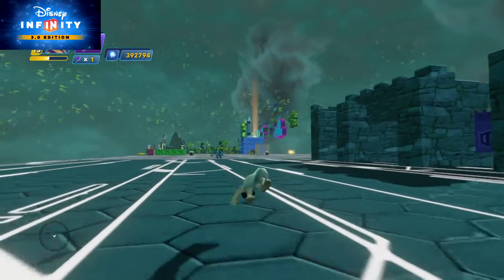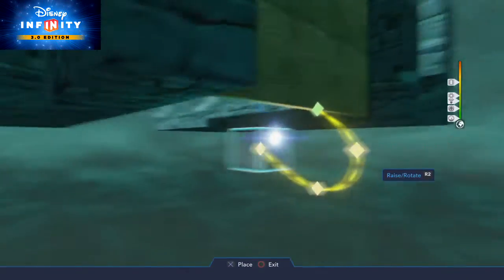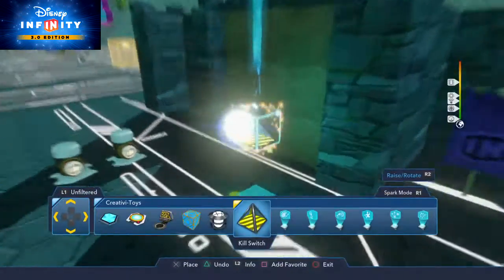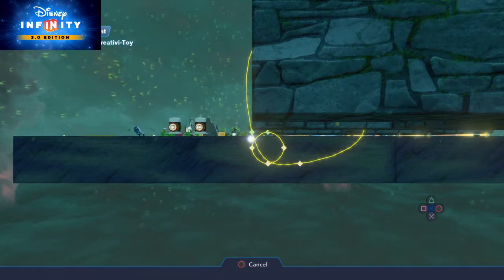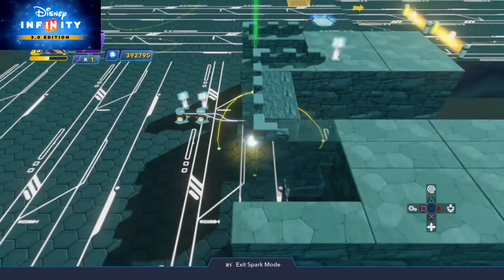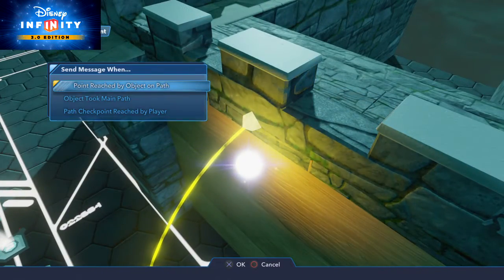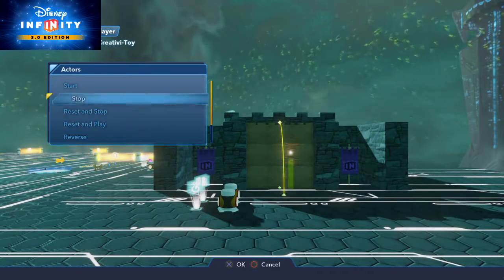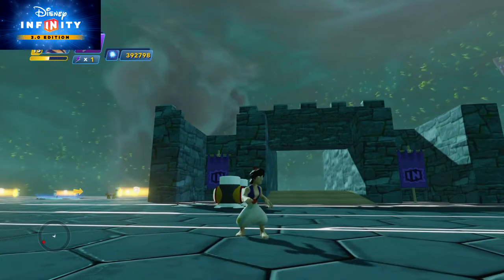Toy Box Tutorials #42: How to Make a Drawbridge - Disney Infinity 3.0